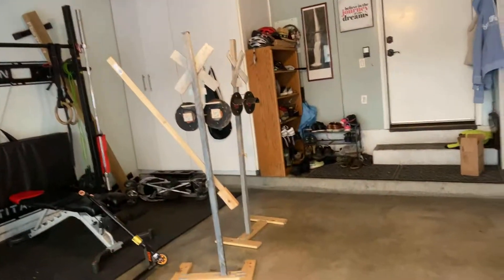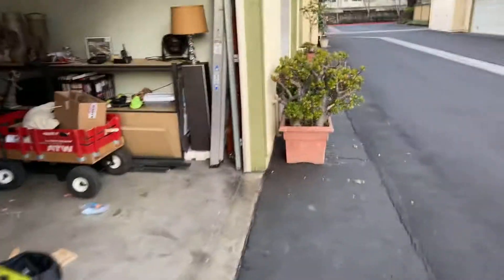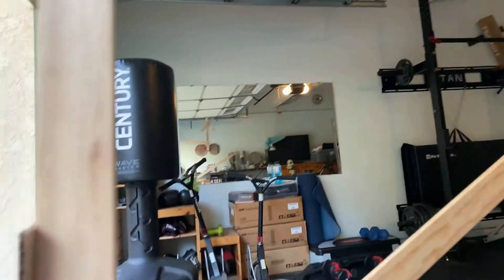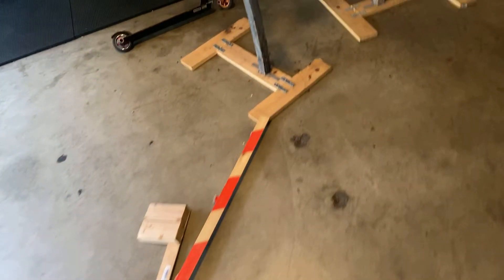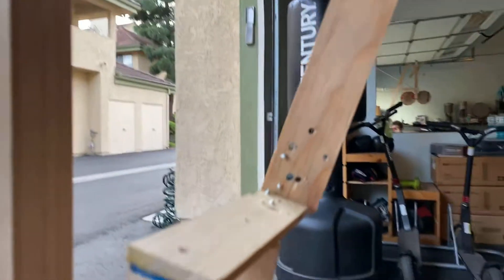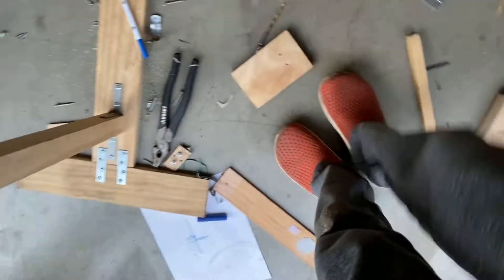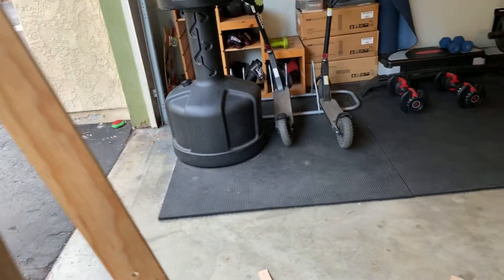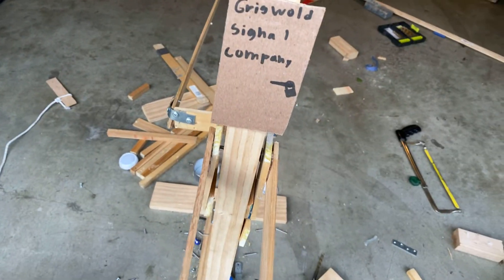Railroad crossing renovation part one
I am renovating my wooden signals that are used in my very popular railroad crossing test video,  I am going to use the renovated ones in another video similar to the railroad crossing test one